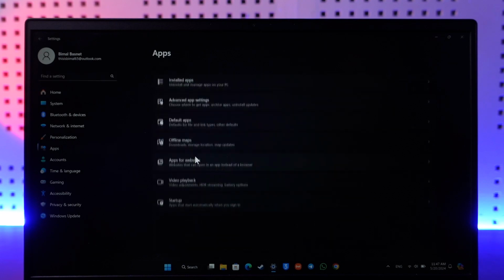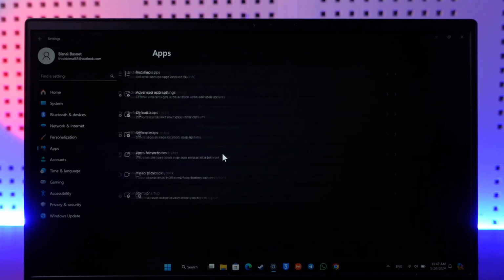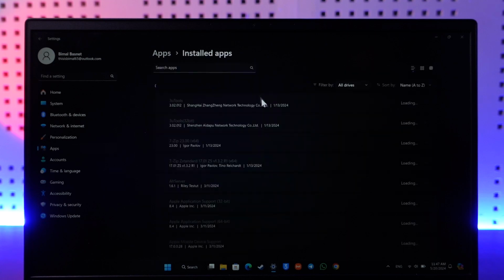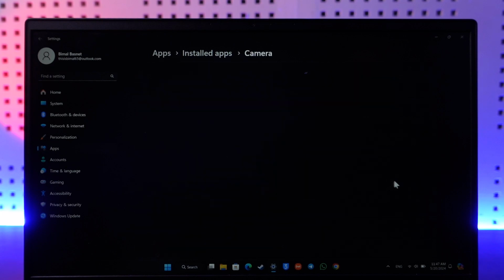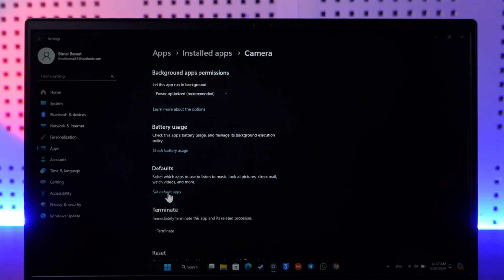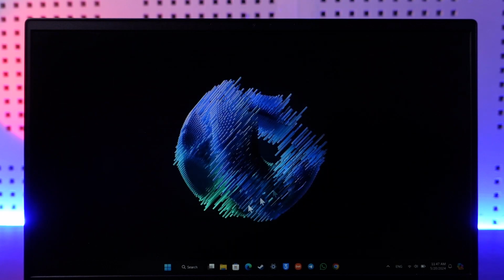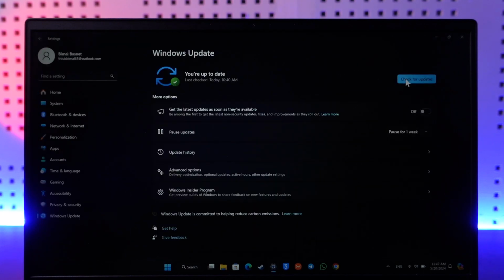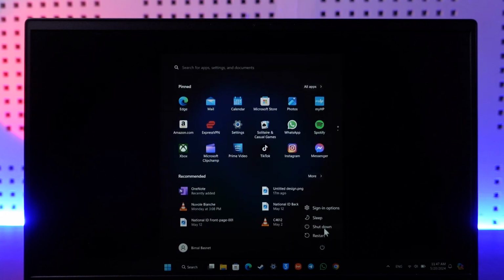Camera Missing in Device Manager on Windows 10 Fix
In today's video, we will learn how to fix if the Camera option is missing in device manager on Windows. So make sure to watch the video till the end.

~ Chapters:
0:00 Introduction
0:14 Check Camera Access
0:44 Default Apps
1:03 Conclusion